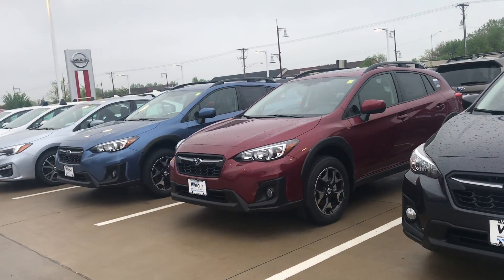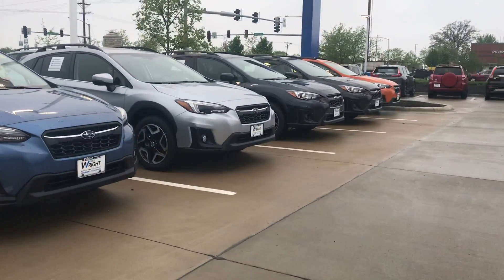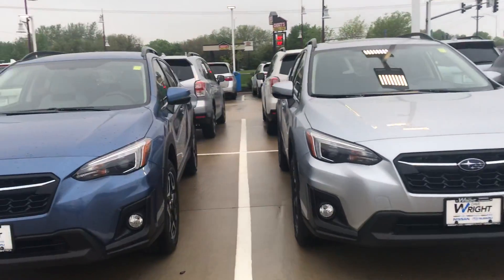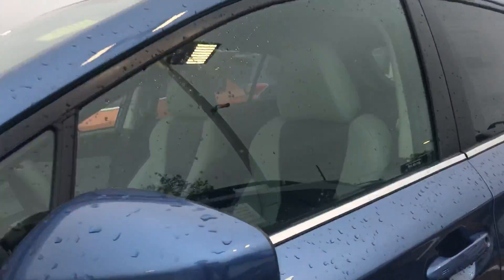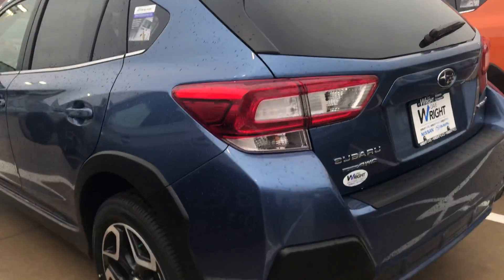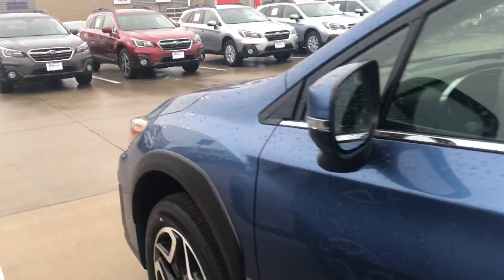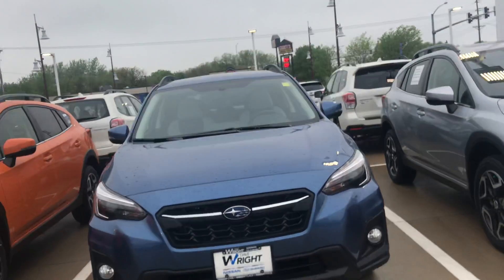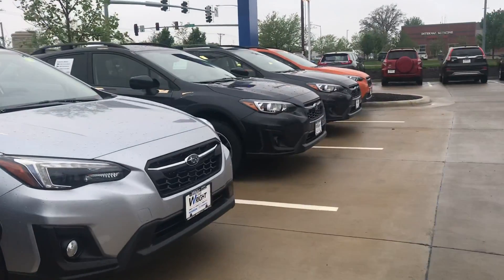Bill. Look at these Crosstreks!